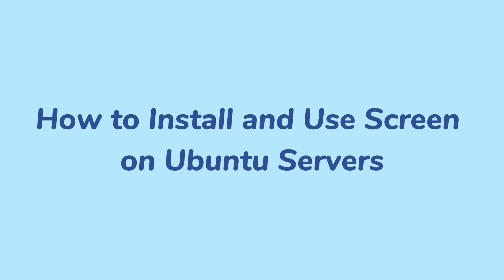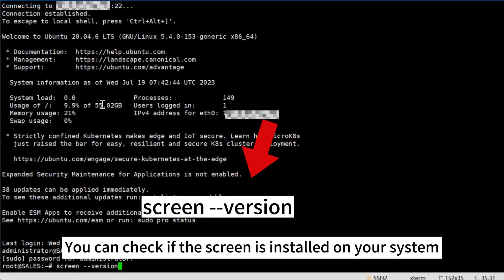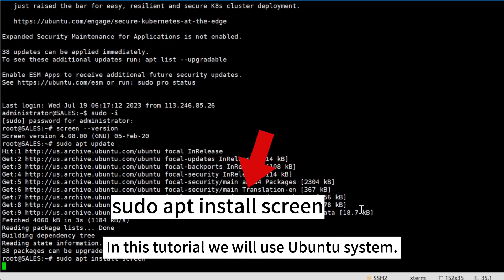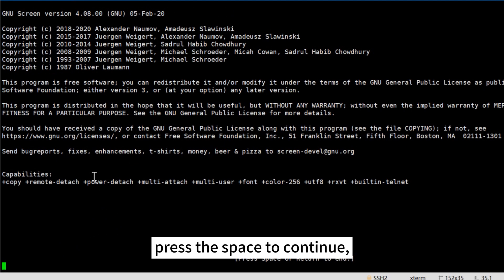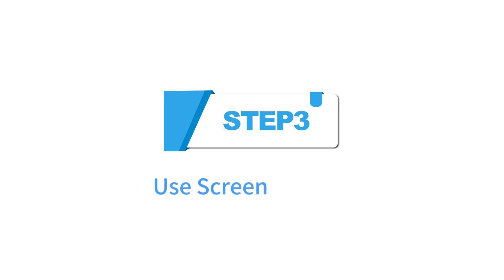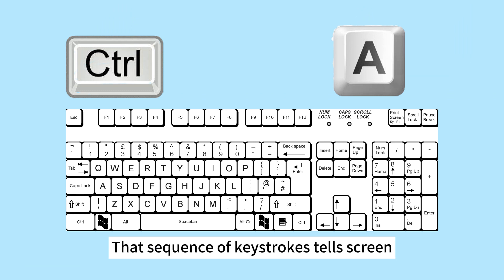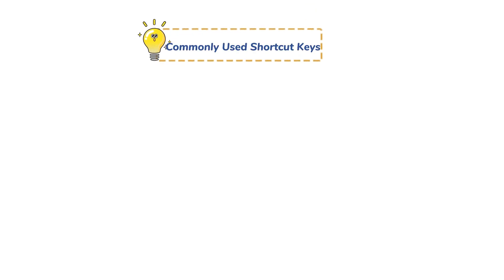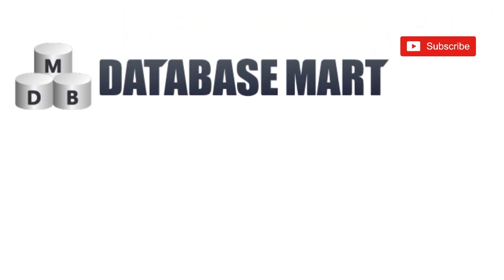An Easy Tutorial in Less Than Two Minutes: Install and Use Screen on Ubuntu Servers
Welcome to this tutorial on installing and using 'Screen,' a powerful tool that will enhance your server management experience on Ubuntu.  With 'Screen,' you can create and manage multiple terminal sessions within a single SSH connection, making it a valuable asset for any server administrator or enthusiast.